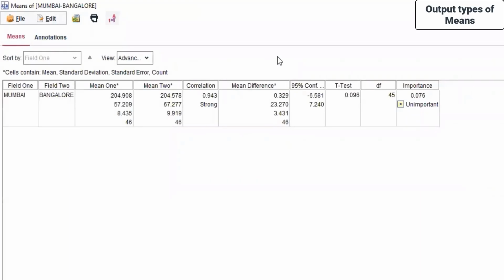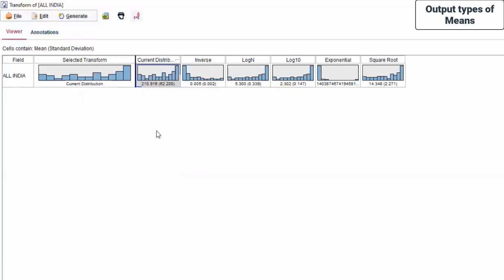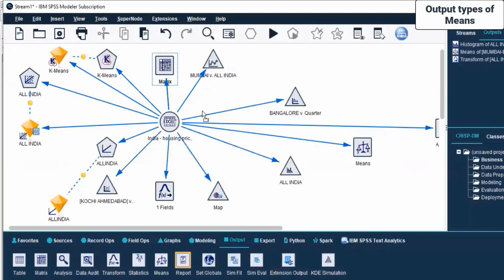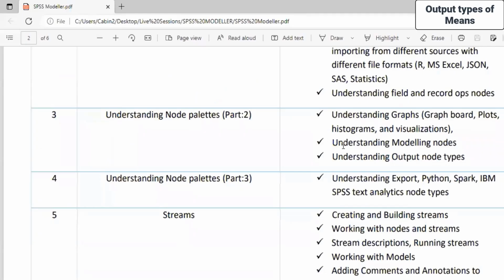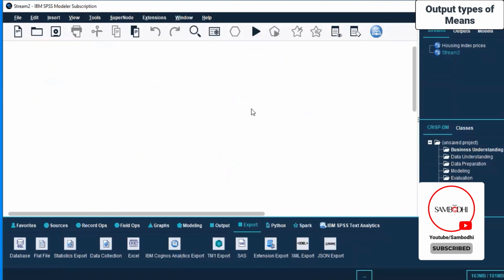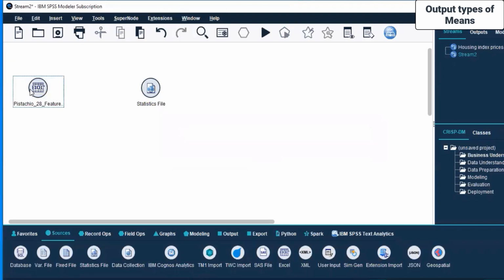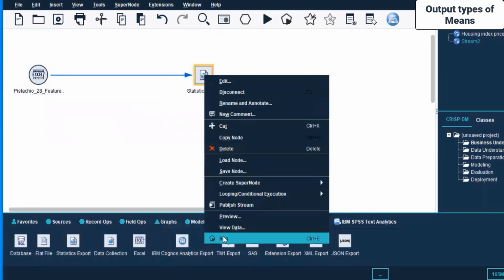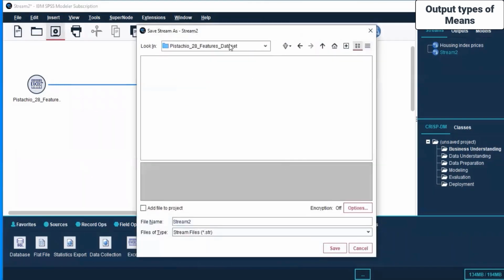Data Brilliance: Output Types of Means in SPSS Modeler Demystified!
Embark on a journey into the heart of SPSS Modeler as we demystify the intricate world of Output Types of Means! 📊 This tutorial is your key to unlocking the brilliance of data analysis, providing a comprehensive guide to understanding and mastering SPSS Modeler's Output Types of Means. From optimization tips to in-depth analysis, we've got you covered! 🚀